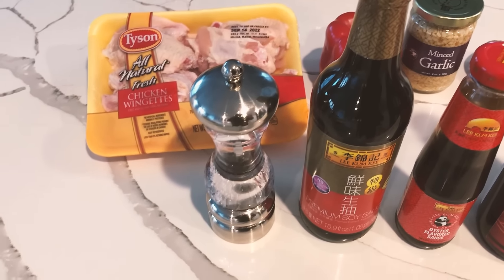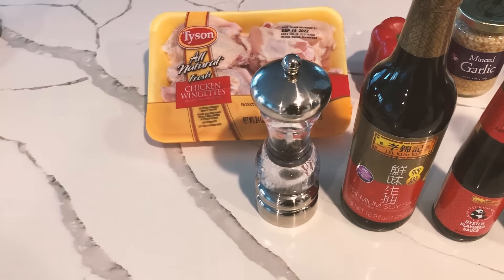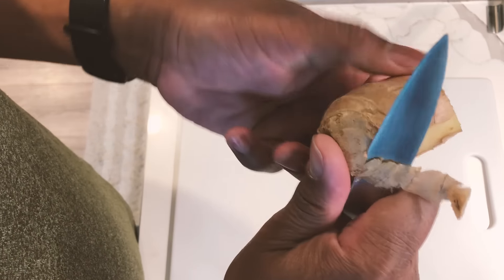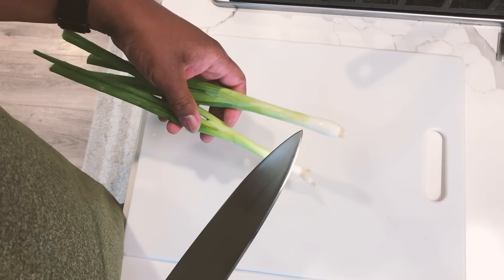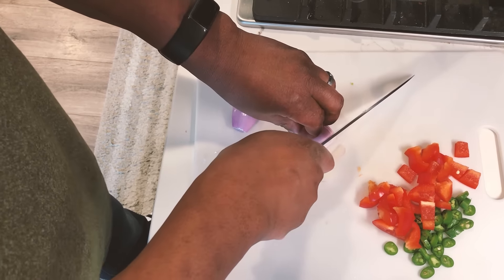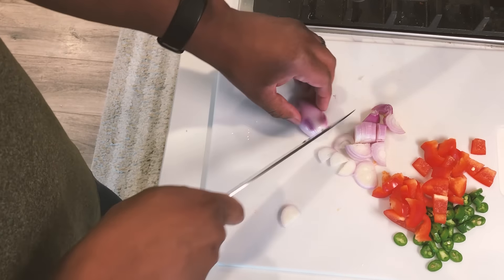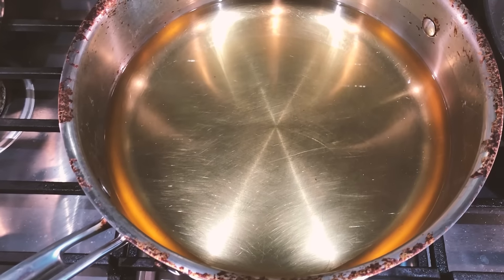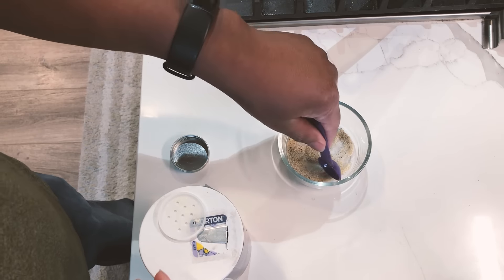How to make SALT AND PEPPER chicken Wings | The BEST Chicken Wings Ever!!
Home cooking. If you like fried chicken, hot wings or Chinese food. Salt and pepper wings are a Chinese takeout staple for good reason. They are so delicious. You have to try them.

Ingredients

1.5 lb chicken wing
1 oz bell pepper or sweet peppers diced
2 or 3 clove garlic diced
2 or 3 shallot clove diced
2 hot chilis chopped, your choice. i used serrano peppers
2  green onion chopped. whites preferrably
6 tbsp potato starch (can sub flour or corn starch)
Corn oil (enough oil for all the chicken wings to be submerged for deep-frying)
2 tbsp corn oil (take from deep-frying oil)

Chicken Marinade

1 tbsp diced ginger
1/2 tsp salt
1/2 tsp garlic salt
1/2 tsp pepper (white or black)
1 tbsp light soy sauce
1 tbsp oyster sauce
1 tbsp shaoxing cooking wine
1 tbsp dark soy sauce

Stir Fry Seasoning

1 tsp garlic salt
1 tsp salt
1/2 tsp pepper (white or black)
1 tsp accent (MSG) optional